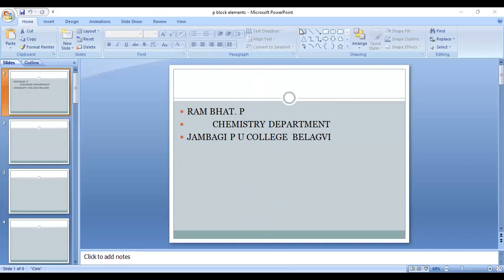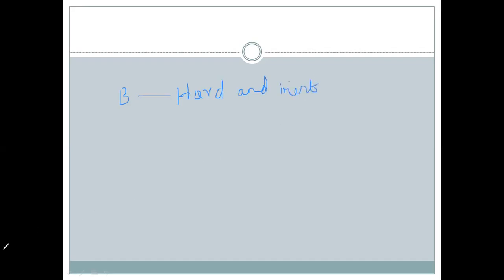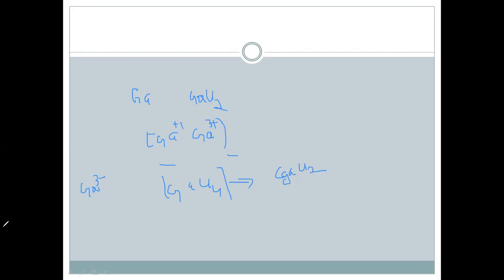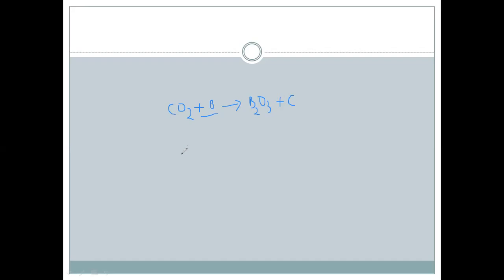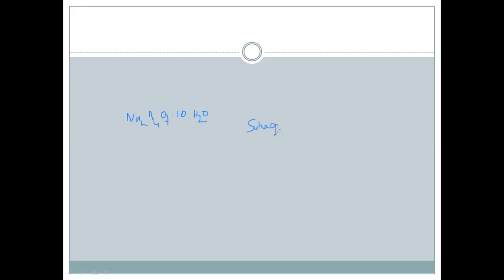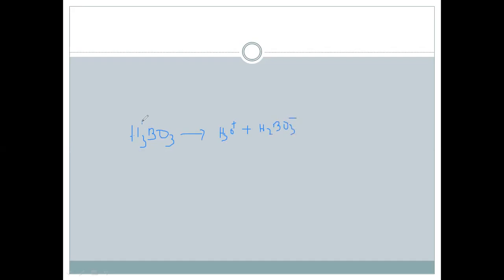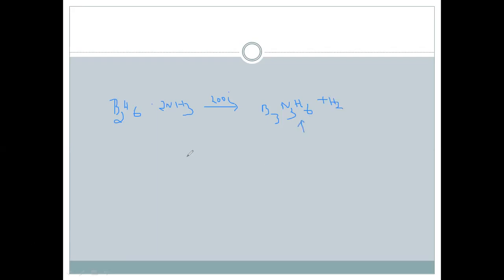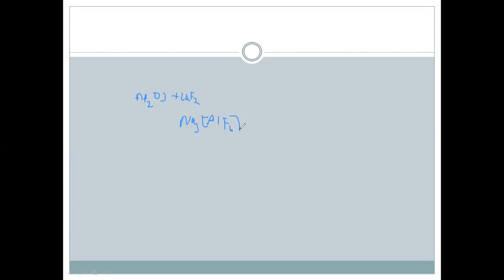P BLOCK ELEMENT SYNOPSIS 13 GROUP ELEMENTS